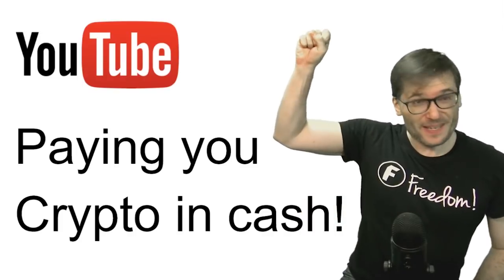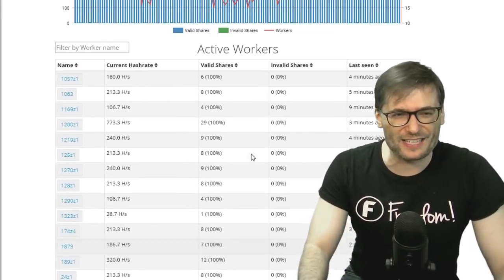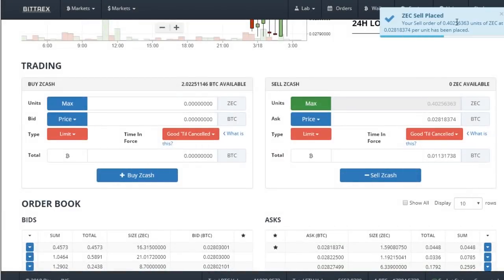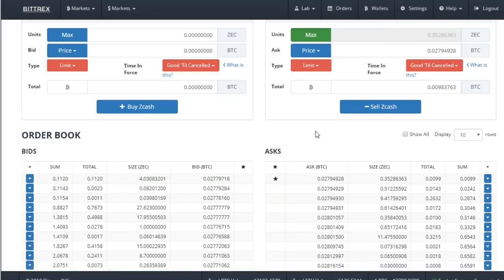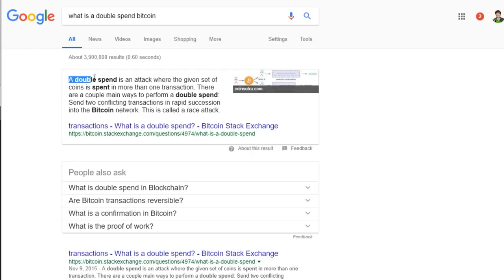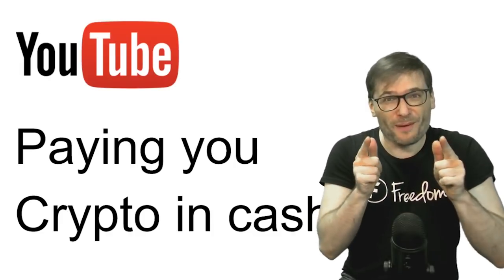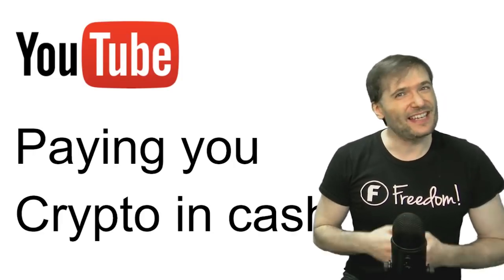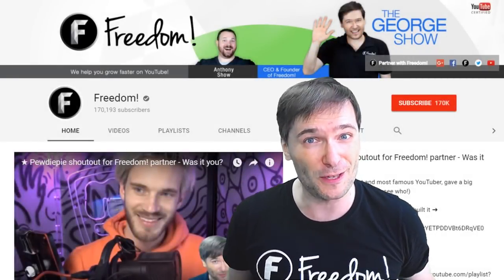★ Paying you crypto in cash!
See all the steps converting crypto to cash to pay you your Crypto Miner earnings!

0:00 - Poetry in Motion - download ➜
0:33 - Elven Cliffs - download ➜
3:29 - Knights of Death - download ➜
4:50 - Tear it Down - download ➜
5:30 - Daenerys Lullaby (Dreamers Waltz) - download ➜

▼ Heartbeat

▼ Freedom! links

Freedom! community

Freedom! support

Freedom! Twitter

Just choose "Freedom!" when signing in to get all this for free:

1. Music Factory is 100% safe to use because Freedom! owns all the music outright

2. Position Music and FiXT music, used in Call of Duty, NBA and Far Cry, is now for free to all Freedom! partners

4. AudioMicro 150,000+ catalog of music and sound effects licensed for free to all Freedom! partners for commercial purposes